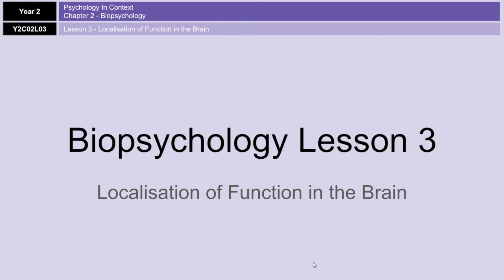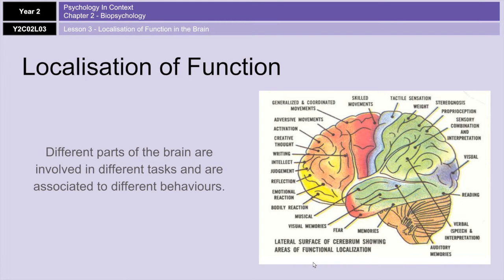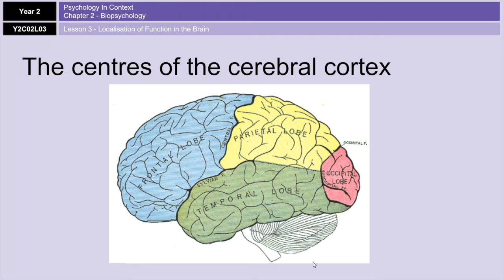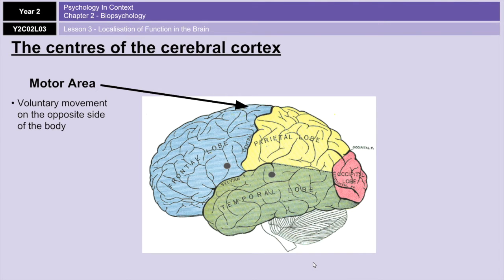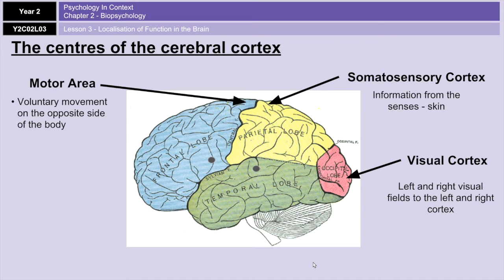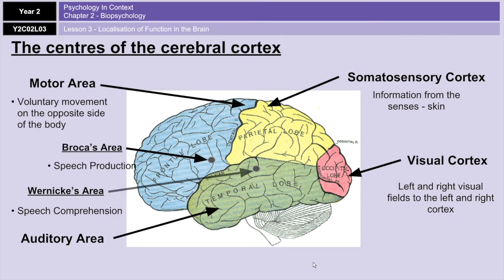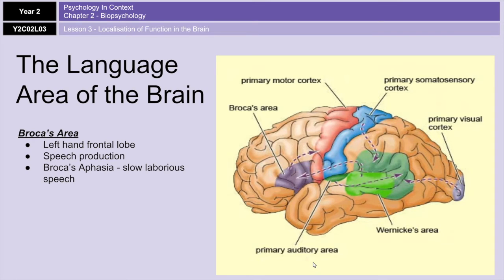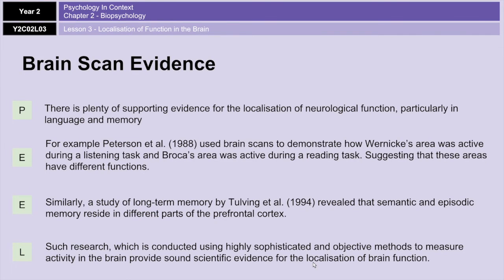A-Level Psychology (AQA): Biopsychology - Localisation of Function in the Brain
Covers localisation of function inc. the lobes of the brain, different areas e.g. motor cortex; language centres; and evl
Ideal for first learning or revision.